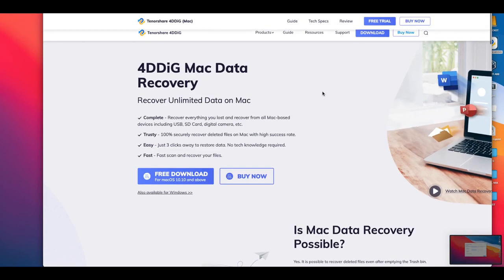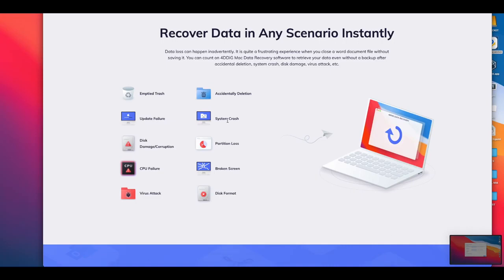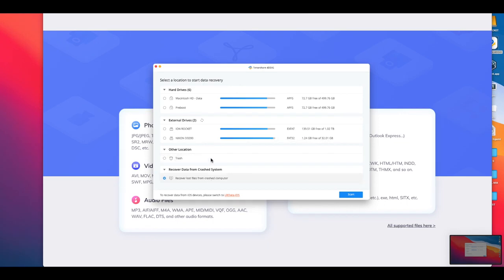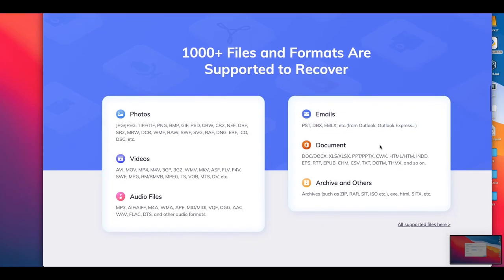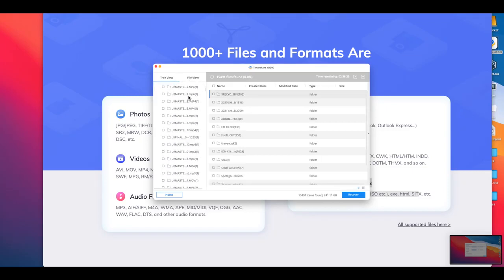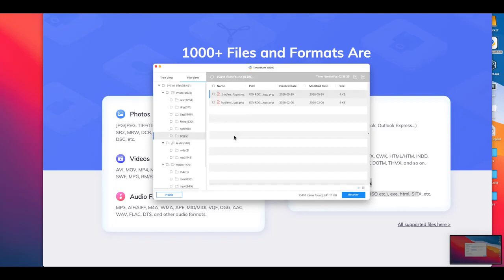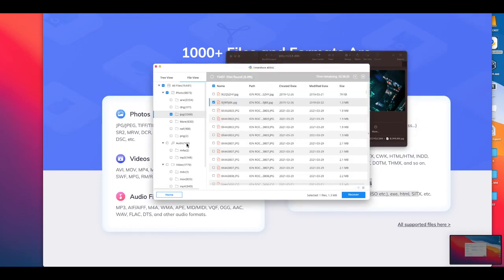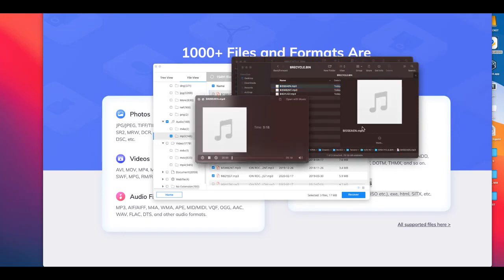4DDiG Data Recovery - Best Way to Recover Unsaved Deleted Files on Mac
▶️Thanks! “The past is the past...the future is all that's worth discussing” ~Smart Tech Team